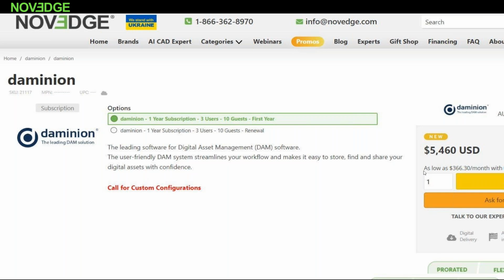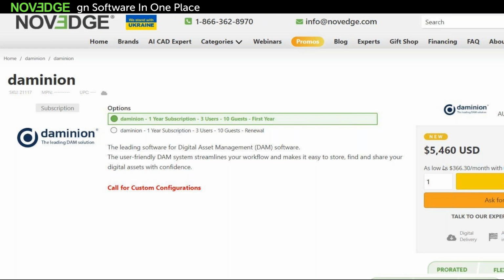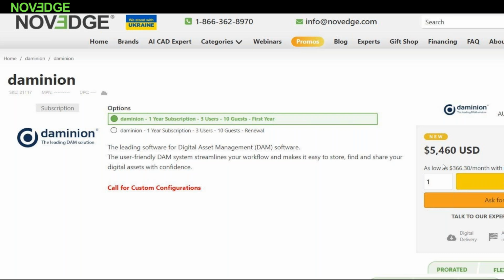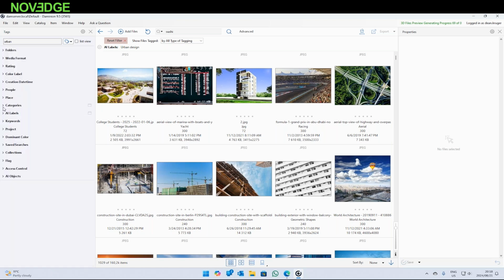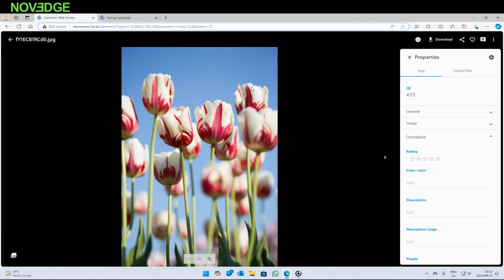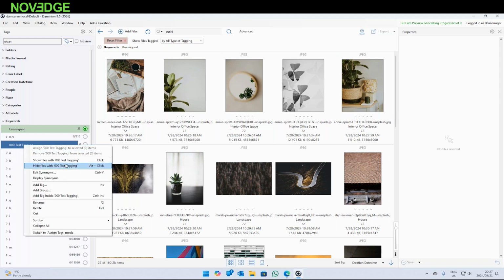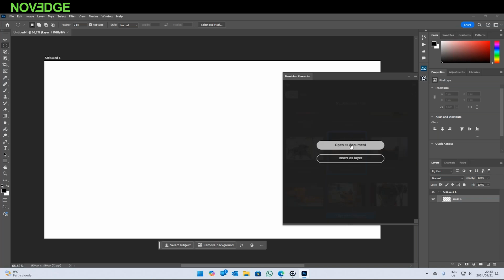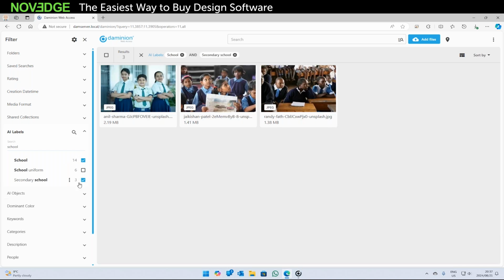Streamline Your Creative Asset Management With Daminion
In this webinar, we'll delve into how Daminion enhances the management of creative assets. Learn how Daminion streamlines workflows, improves organization, speeds up file search, and maximizes the reuse of your creative resources. Discover practical strategies to optimize your asset management process, ensuring you get the most value from your creative work while saving time and effort.

Dean Kruger is a DAM expert with over a decade of experience in the film production industry. As a Daminion’s Ambassador, he specializes in delivering personalized product demonstrations, providing in-depth training sessions, and leading insightful webinars. Join Dean in this webinar to explore innovative strategies in digital asset management, and learn how to optimize your own workflows for greater efficiency and success.

This webinar is tailored for professionals in design, architecture, and engineering fields who are looking for ways to effectively organize their digital assets.